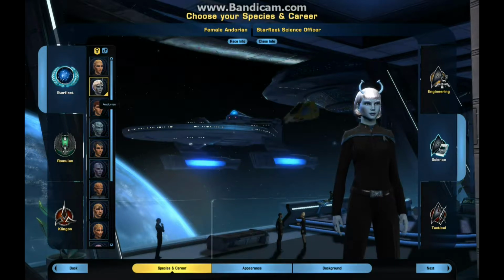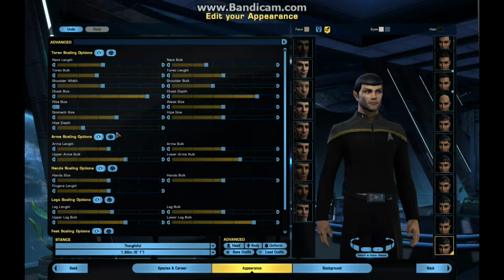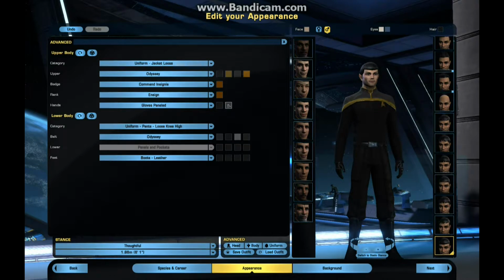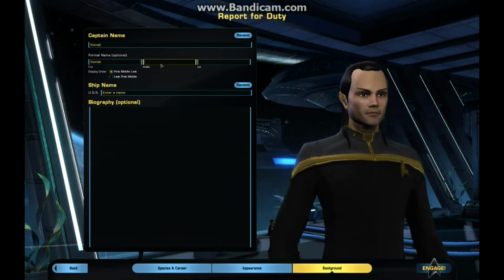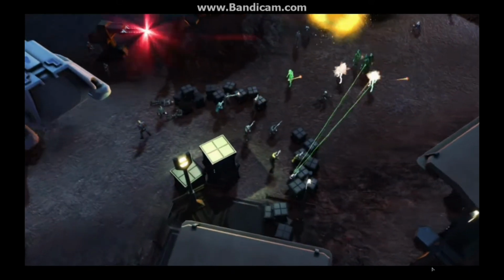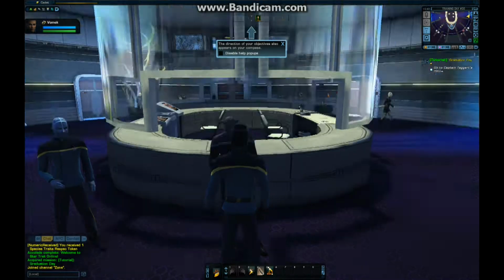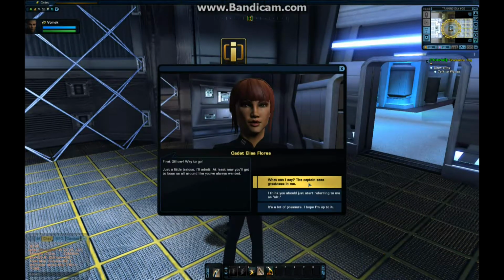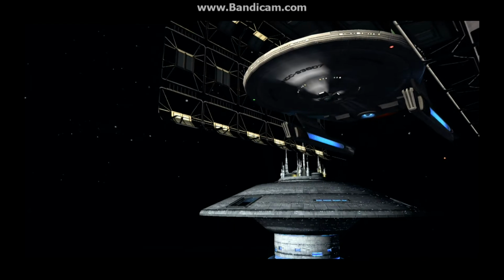Lets Play Star Trek Online #1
We start off the gaming videos with Star Trek Online. I will be doing Lets Plays on this game starting from level 1 to level 60. In this Video we just Graduated From StarFleet